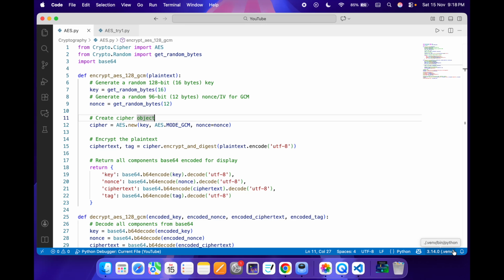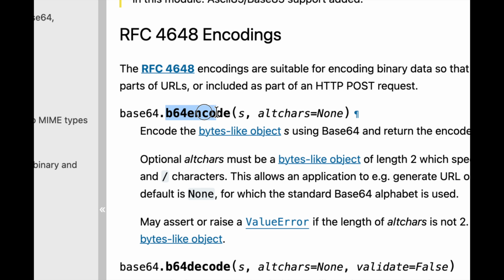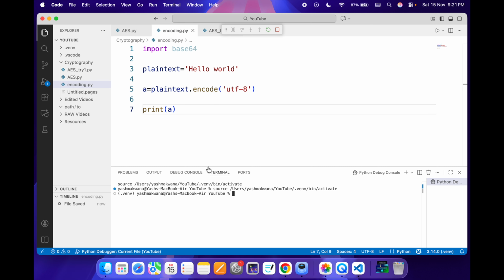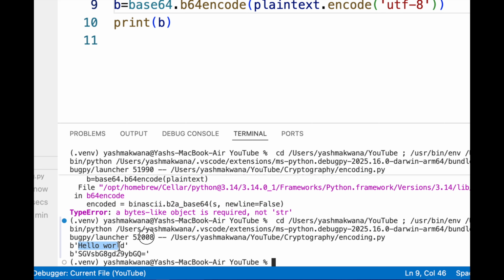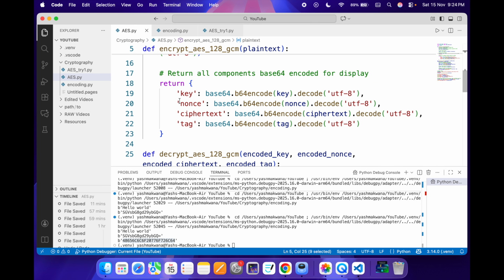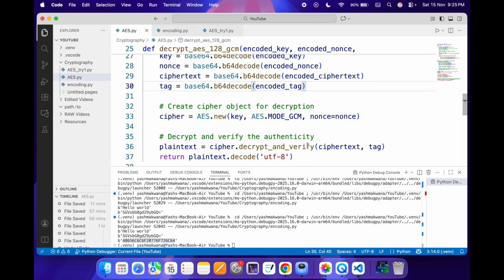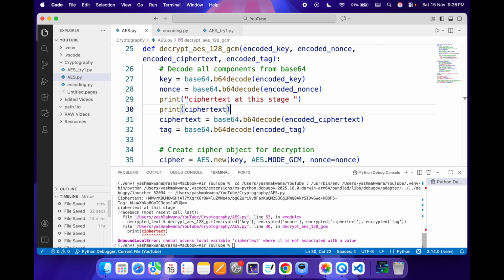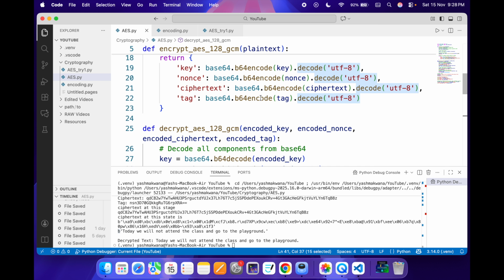Learn Base64, UTF-8 Encoding & AES Encryption Explained | Python Tutorial for Beginners in VSCode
Master the fundamentals of encoding and encryption in this 10-minute Python tutorial. You’ll learn what Base64 and UTF-8 encoding mean, how they differ, and why they matter in modern data security. Then, we’ll apply this knowledge by implementing AES encryption from scratch using Python in VSCode.
This step-by-step guide is perfect for students, developers, or anyone looking to understand how encoding and encryption work together in real-world applications. Follow along to write clean, secure Python code and boost your programming and cybersecurity skills.
What you’ll learn:
 • Base64 and UTF-8 encoding basics
 • Why encoding is essential for encryption
 • Implementing AES encryption in Python
 • Practical coding demo inside VSCode